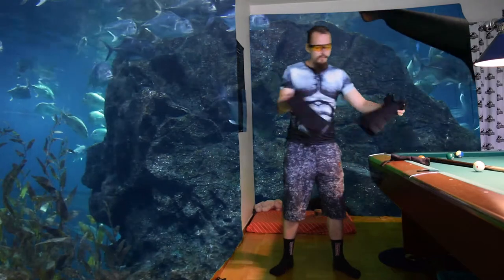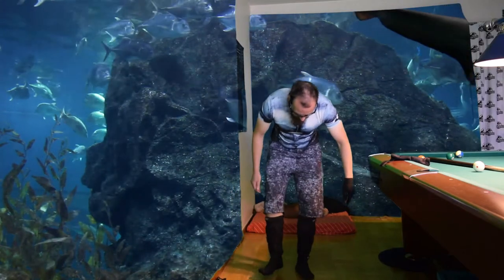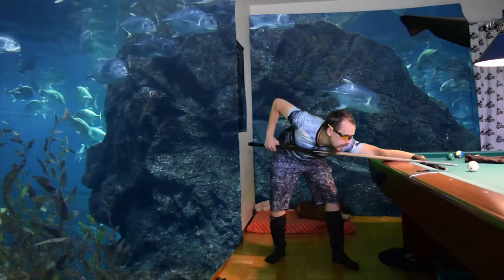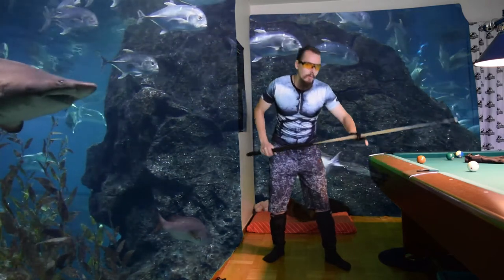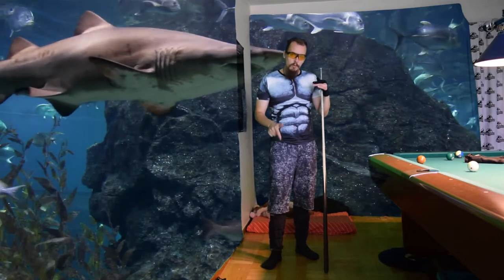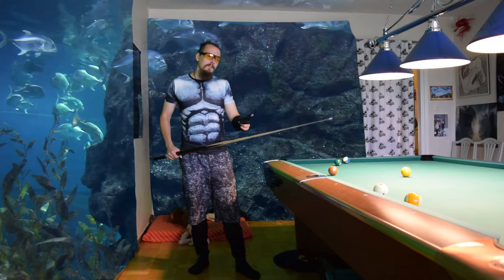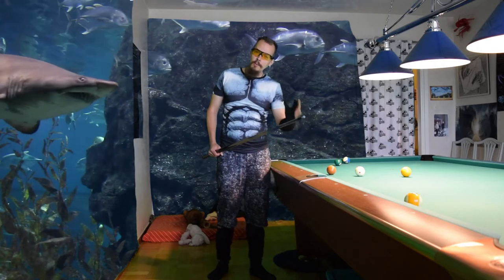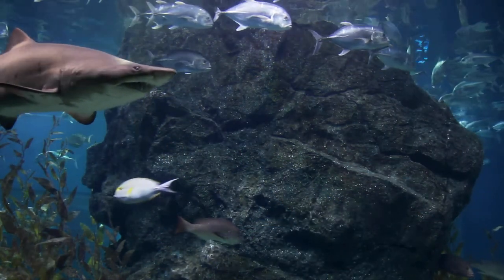My secret body weights Earl Strickland style (unfair cheat in pool billiard) win every tournament!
I have used these weights under my pants for a long time without anyone knowing about it! Today I share my secret!